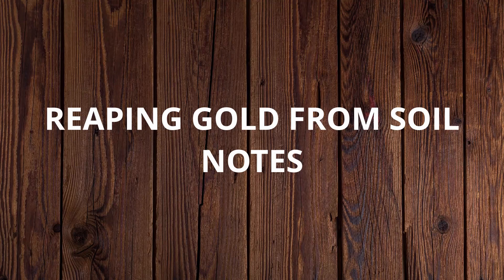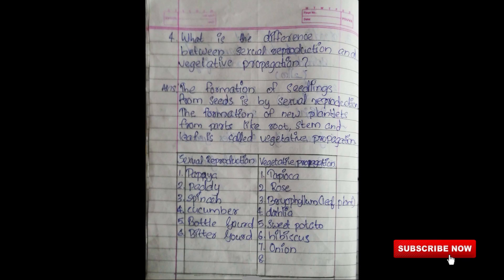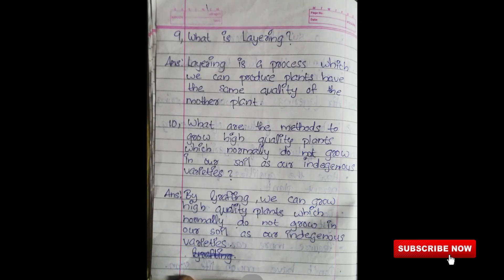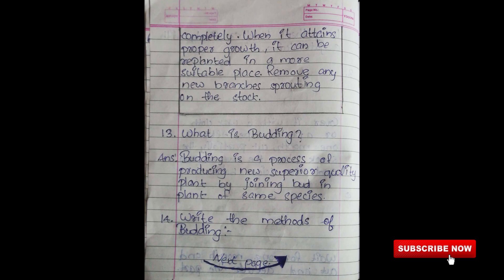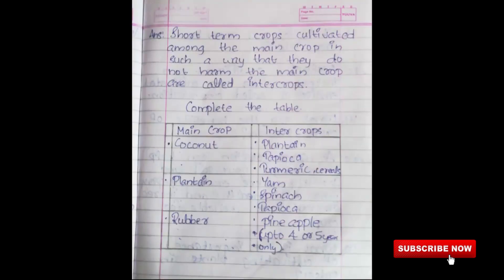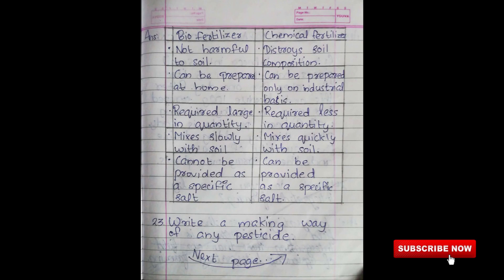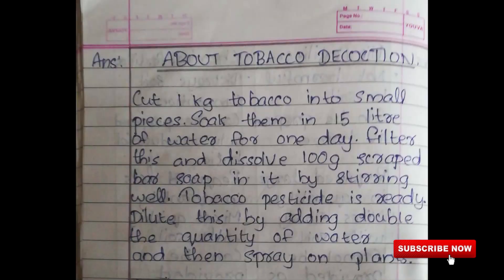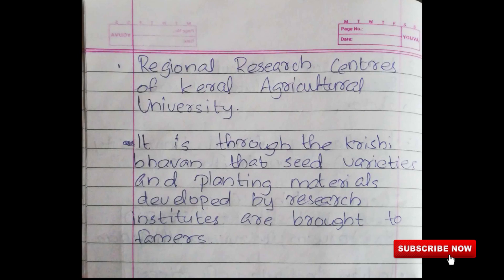KERAL SYLABUS BASIC SCIENCE STD 7 CHAPTER 1 NOTES- REAPING GOLD FROM SOIL , QUESTION AND ANSWER